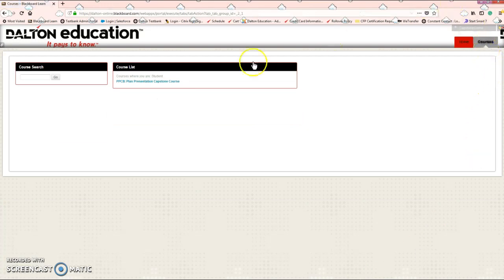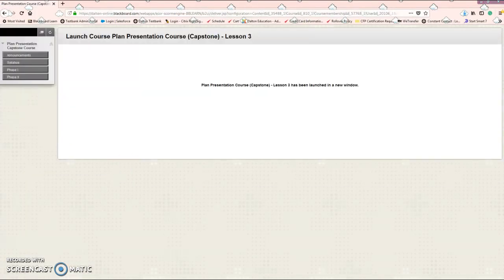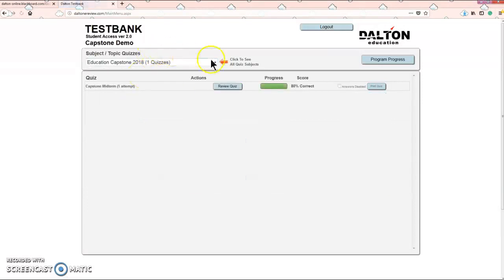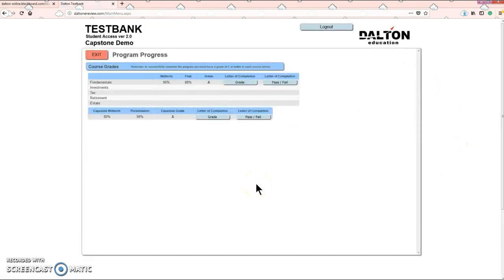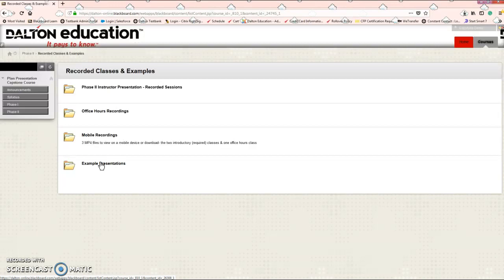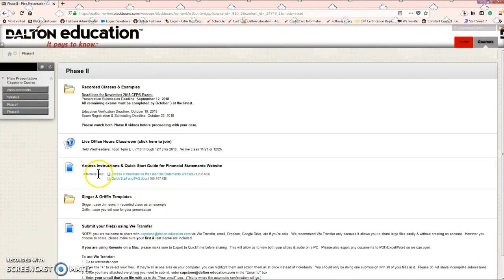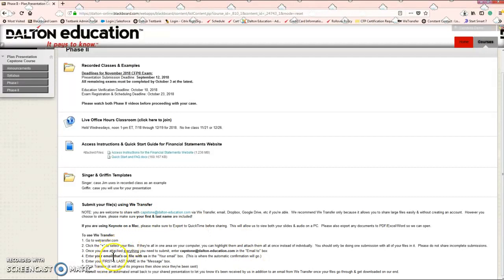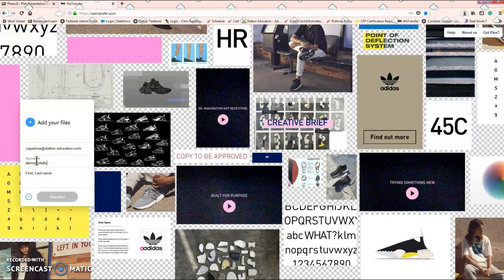Plan Presentation Capstone Course